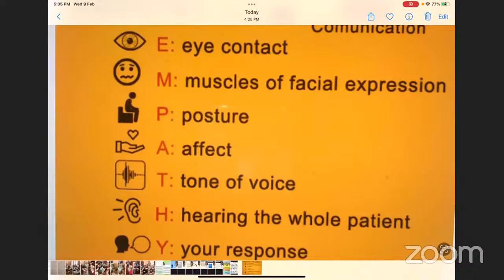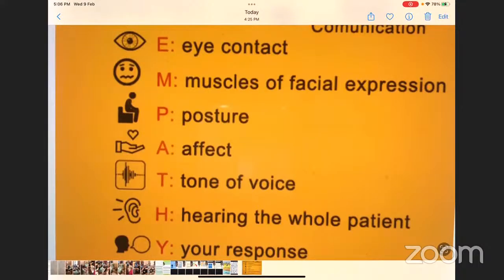BSM | Part 15 | Day 3 | 9th February 2022 | Spiritual Empathy | Vindri Kaur (Bhua ji)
Let us understand about "Spiritual Empathy" from our esteemed Vindri Kaur (Bhua Ji) in this Part 15 series of Building Spiritual Muscles.